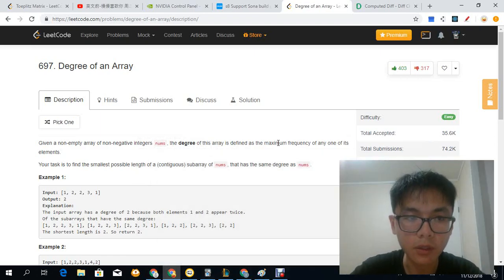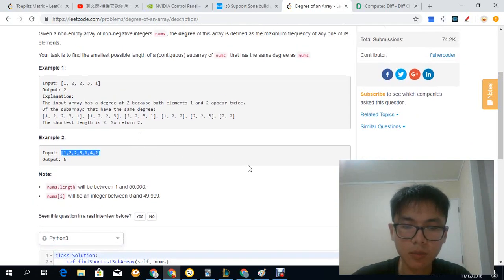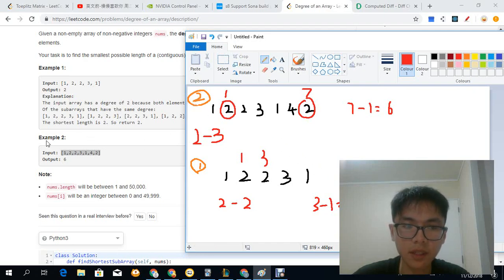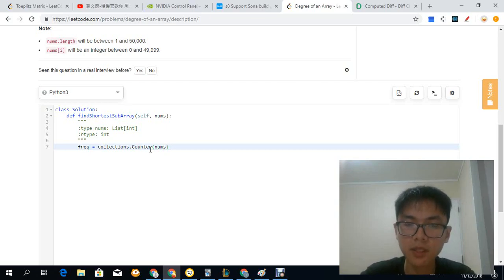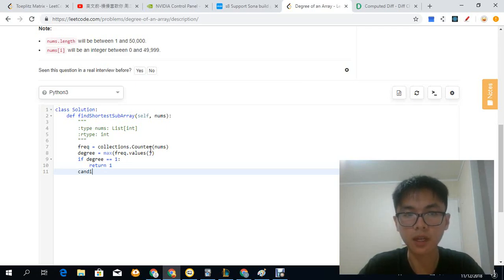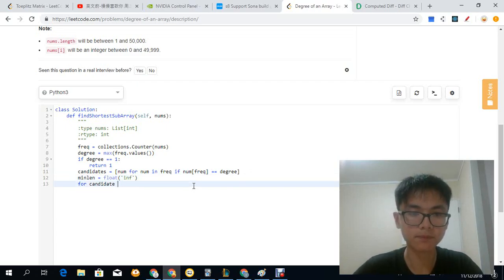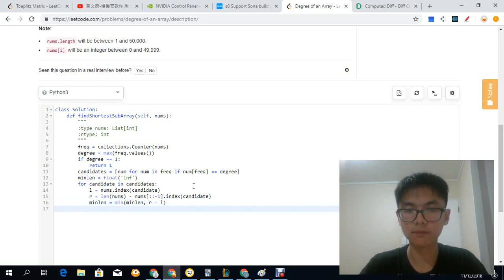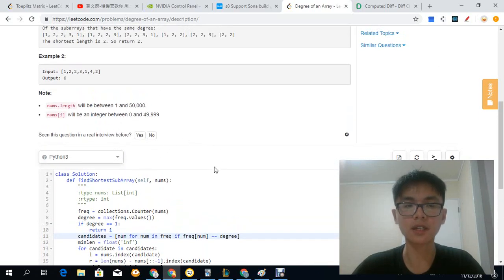leetcode 697. Degree of an Array